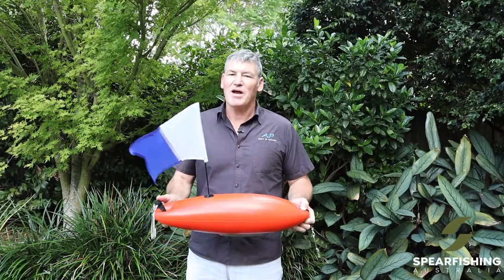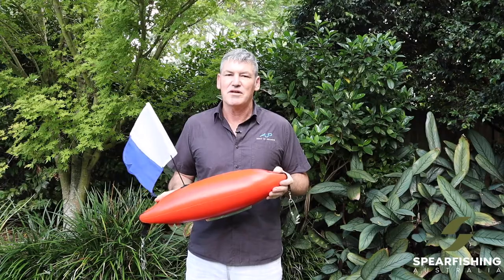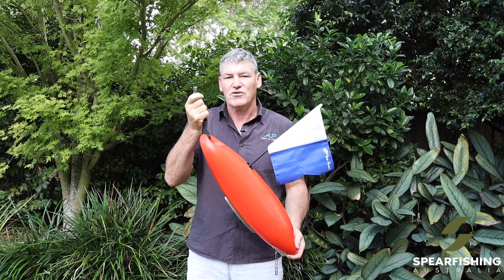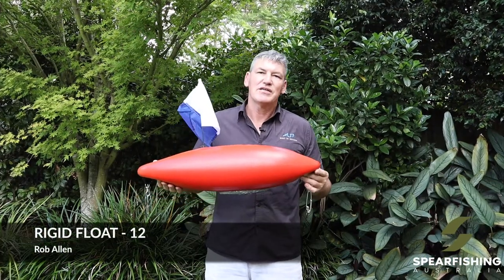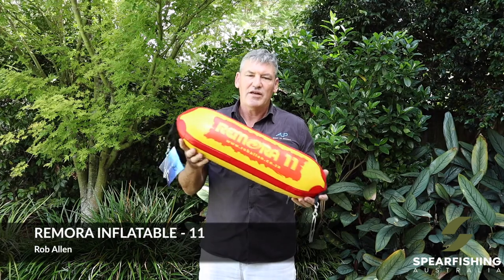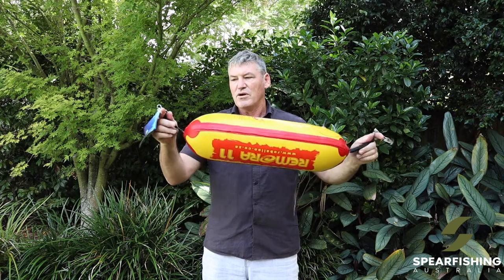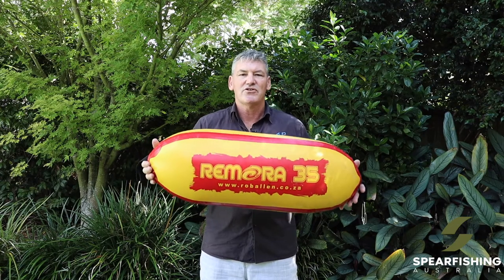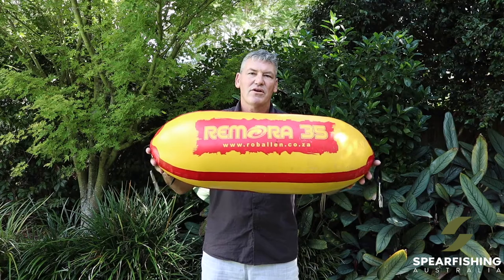Rob Allen Float Range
RIGID FLOAT
- High-visibility orange for diver safety
- The tough polyethylene shell resists puncture and cracking
- Closed cell foam structure greatly increases density
- Includes two longline clips as standard
- Keel weight ensures upright position at all times

INFLATABLE FLOAT
- High-visibility yellow for diver safety
- Inflatable design convenient for travel
- High pressure 1.5 atm for increased buoyancy at depth

Heavy duty tyre inflator valve
More information available at Spearfishingaustralia.com